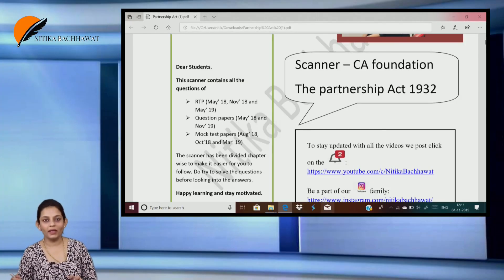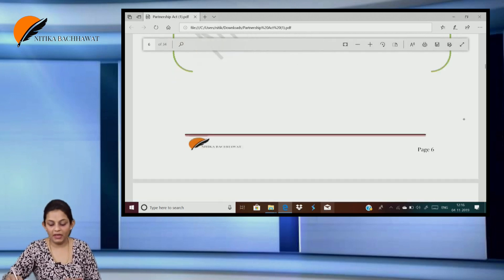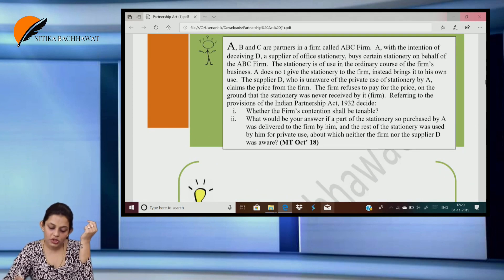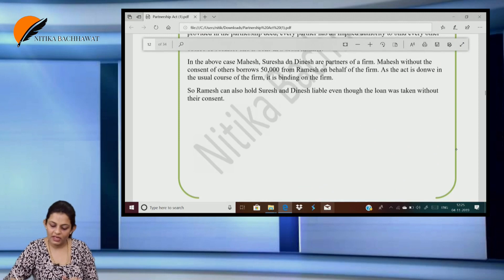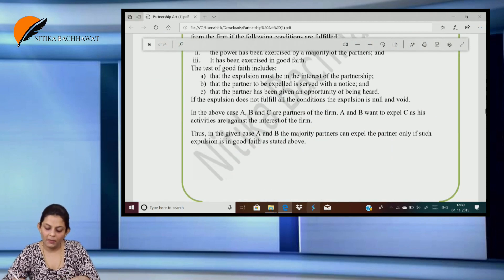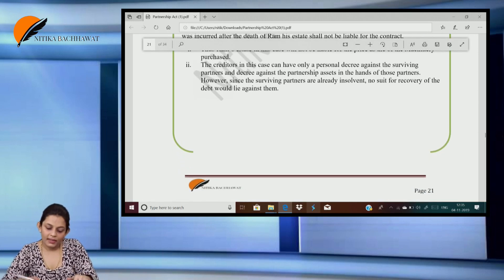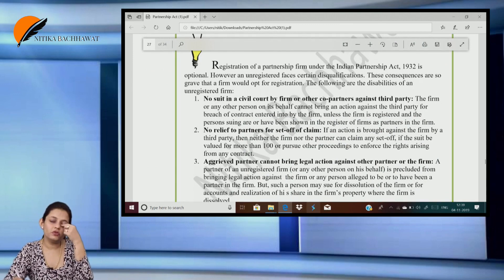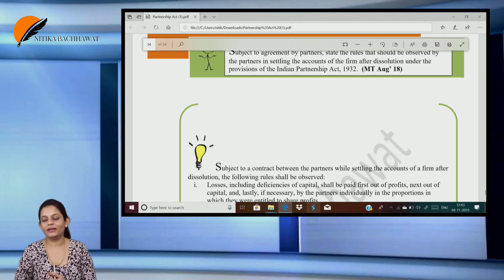Partnership Act Scanner